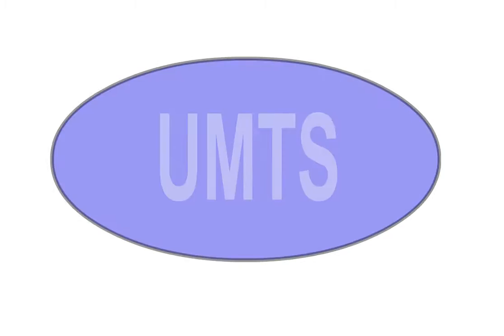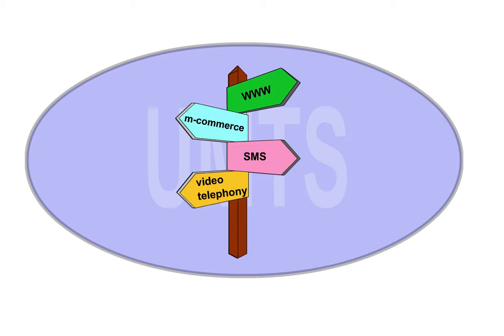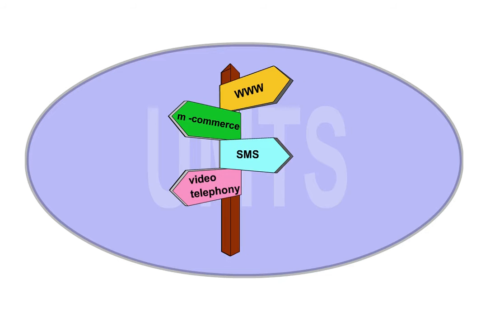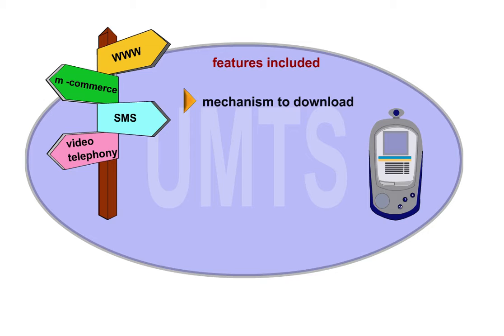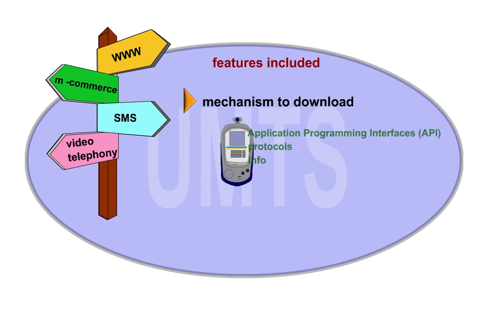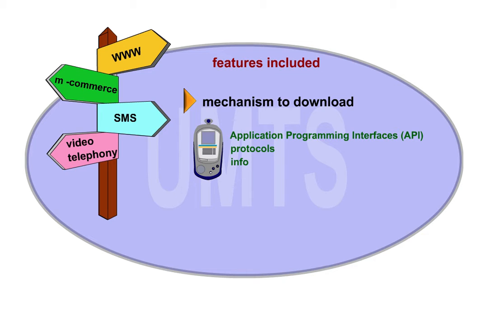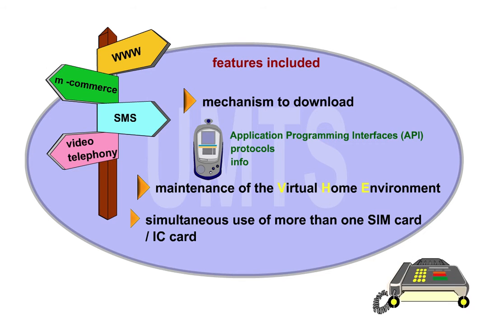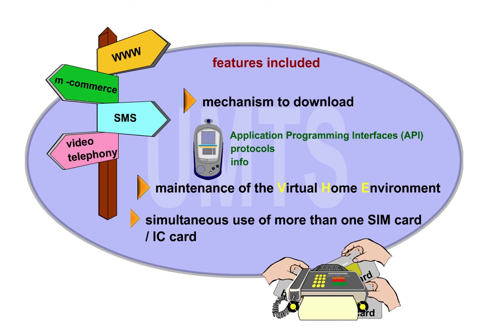5 User Equipment 3 Properties & Functions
Objectives
After working through this module you will be able to ...
 • explain the basic and the expanded functions of UMTS User Equipments.
 • describe the various combinations of UMTS User Equipments.
 • distinguish the different types of User Equipments.
 • explain the states and functions of the baseline capabilities.